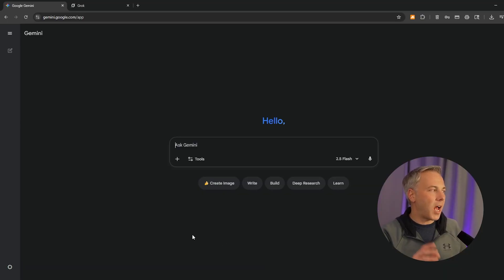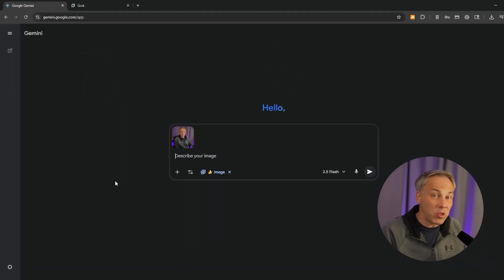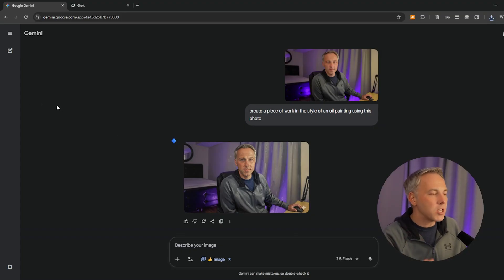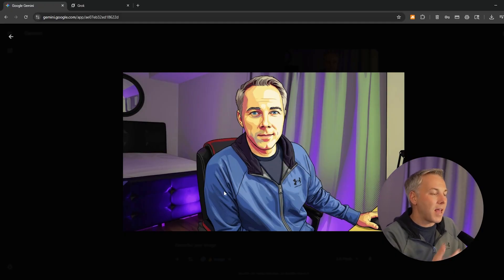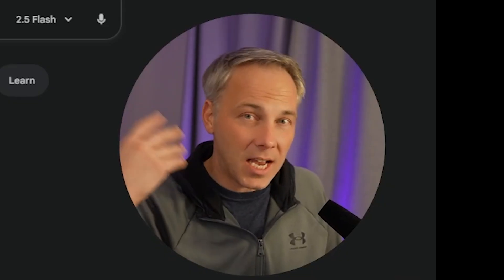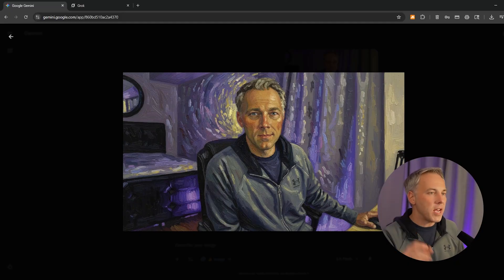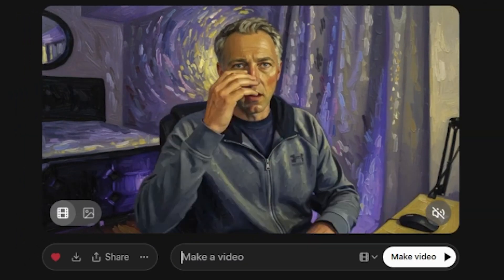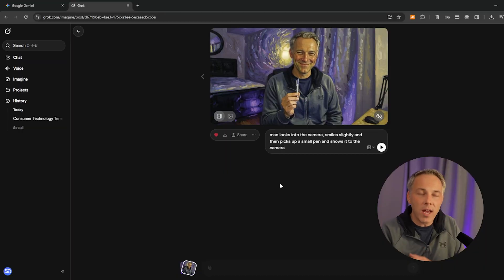3 AI Prompts to Turn Any Photo Into Stunning Art (No Photoshop, 100% FREE!)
Free Tools used

Ever wished you could turn a boring photo into a stunning work of art — for free? In this video, I’ll show you three easy AI prompts that transform any image into masterpiece-level artwork using Google Gemini, plus how to animate your art into a video using X’s Grok AI — all 100% free tools! 🖼️💡 Whether you’re into digital art, content creation, or just want to play with AI magic, this quick tutorial will blow your mind. Stick around till the end for a bonus trick that makes your still image move!

👉 Tools Used: Google Gemini, Grok AI
👉 No paid accounts. No coding. Just creativity.

**Chapters

00:00 – Intro: Turn Any Photo Into a Work of Art 🎨
00:21 – Why These AI Tools Are Game-Changers (and 100% Free!) 💸
00:45 – Step 1: Using Google Gemini for Image Magic 🪄
01:23 – Uploading Your Photo & Writing the Perfect Prompt ✍️
01:58 – Creating Oil Painting-Style Art with AI 🖌️
02:53 – Pro Tip: Why You Should Start a New Chat for Each Style 💡
03:12 – Step 2: Making Pop Art Like a Pro 🎭
03:40 – How to Edit or Recolor AI Images Instantly 🎨
04:27 – Step 3: Channeling Vincent van Gogh’s Style 🌌
05:27 – Bonus Trick: Turn Your AI Art Into a Video 🎬
05:47 – Intro to Grok AI (Free Video Generator) ⚡
06:26 – AI Creates Video Without a Prompt 🤯
06:49 – Customizing Video Prompts for Perfect Results 🧠
07:12 – The Final AI Video Results — So Cool! 🔥
07:42 – Wrap-Up: What You Can Do Next & Why You Should Subscribe ❤️